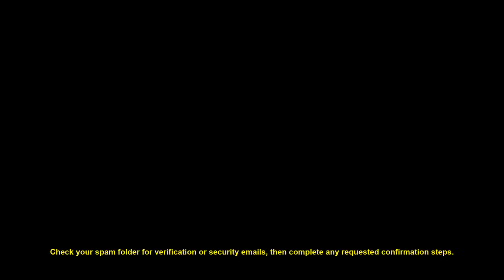How to scale your online presence with Hootsuite - Easy Tutorial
Unlock the secrets to effectively scaling your online presence with Hootsuite in our easy-to-follow tutorial! 📈 In this video, we'll guide you step-by-step on how to utilize Hootsuite's powerful features to manage your social media accounts, schedule posts, and engage with your audience like a pro. Whether you're a small business owner or a social media manager, this tutorial will equip you with the tools you need to elevate your brand online.